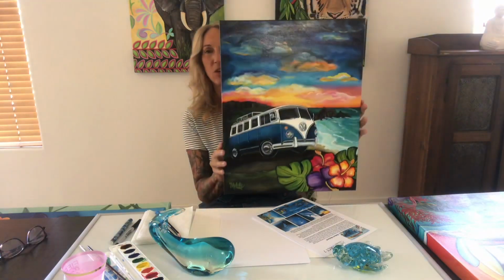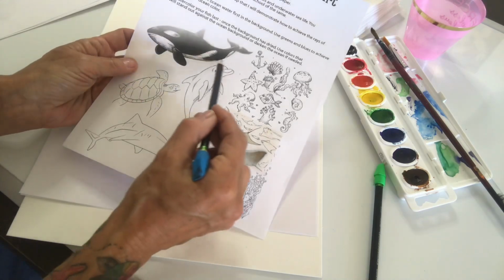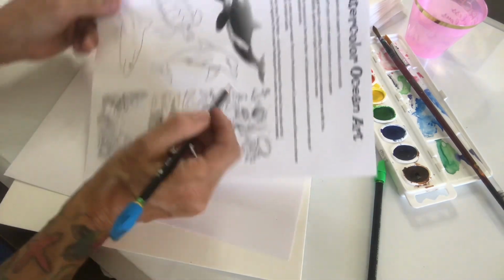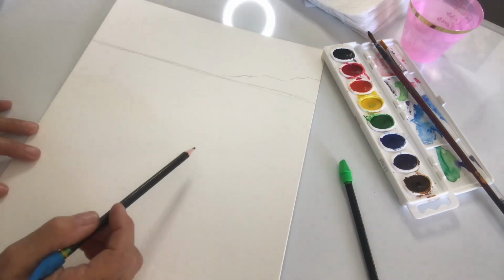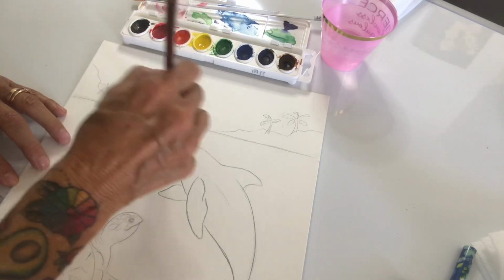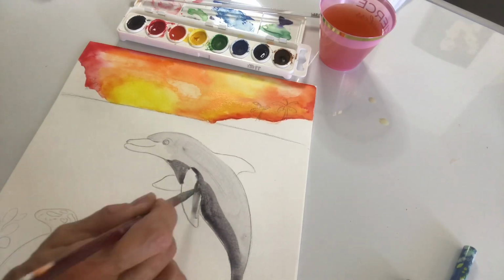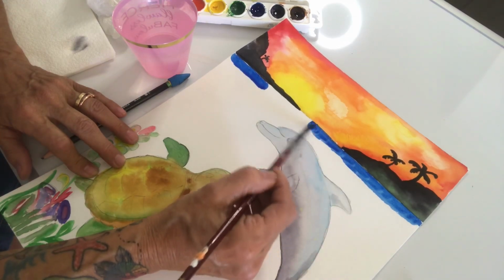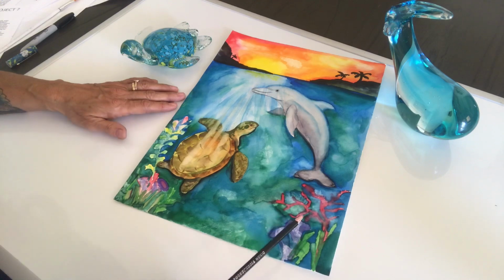Wyland Inspired Ocean Art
Watercolor Ocean Art